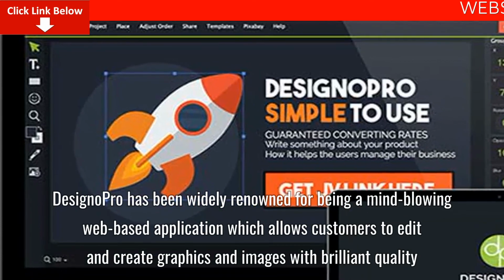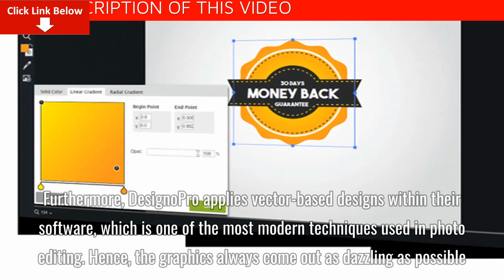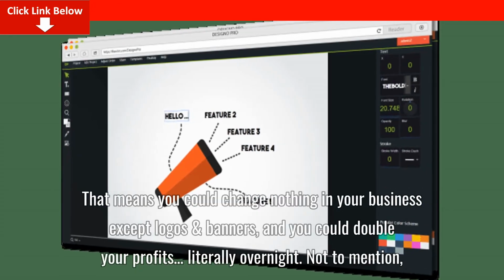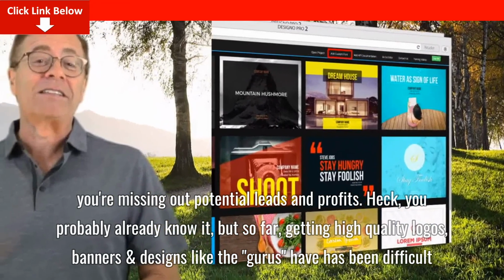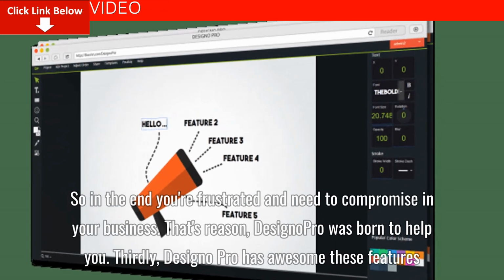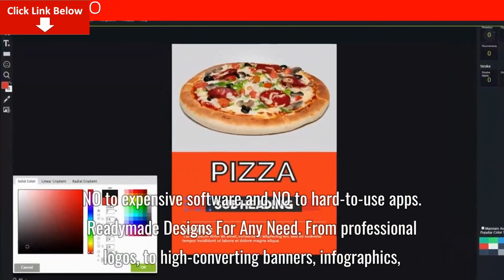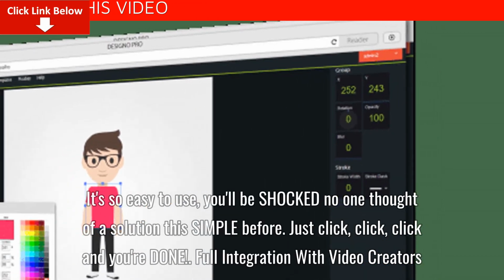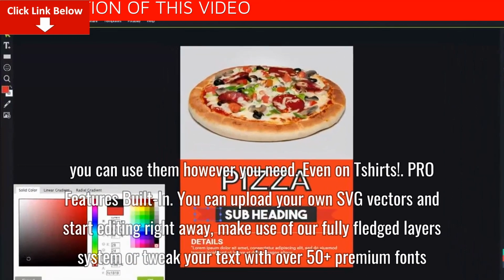DesignoPro Elite Best Full Review + Demo – DISCOUNT Code 50% Off Promo + Activator + Tutorial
DesignoPro has been widely renowned for being a mind-blowing web-based application which allows customers to edit and create graphics and images with brilliant quality. Furthermore, DesignoPro applies vector-based designs within their software, which is one of the most modern techniques used in photo editing. Hence, the graphics always come out as dazzling as possible.
Why Should You Get It?
Firstly, Let’s face the hard truth
You already know you need beautiful designs in your online business… that includes regular images just as much as logos, banners and graphics!

They’re the “face” of your business and the more professional a logo or website looks, the better you look in front of your visitors, email subscribers or paying customers.

In fact, it’s been PROVEN that just by having a modern-looking design and beautiful websites you can Improve Your Conversions Between  33% and 225%

That means you could change nothing in your business except logos & banners, and you could double your profits… literally overnight.

Not to mention, you need graphics in your videos, you need them if you have an offline business, you need them for virtually every type of content you create.

If you’re not using professional graphics and images in your business, you’re missing out potential leads and profits.
Heck, you probably already know it, but so far, getting high quality logos, banners & designs like the “gurus” have has been difficult

You’d have to pay an expensive designer to do the work for you, and wait days if not weeks to get it done
Software that promise you can do it yourself have been expensive and incredibly hard to use, and when you download your designs they come out pixelated, blurry and all around low-quality
Nobody else, no matter how talented, could replicate EXACTLY what’s in your head
So in the end you’re frustrated and need to compromise in your business
That’s reason, DesignoPro was born to help you.
Thirdly, Designo Pro has awesome these features
Revolutionary Design Architecture

DesignoPro is using vectors instead of traditional pixels, which means your graphics will always look crisp and never blurry, no matter the size or purpose.

500+ Built-In Vector Templates

Just “fill in the blanks” and get the highest quality possible from your graphics. And the best part? By using our breakthrough app you’re finally saying NO to monthly fees, NO to expensive software and NO to hard-to-use apps.

Readymade Designs For Any Need

From professional logos, to high-converting banners, infographics, flyers, book covers, cartoon characters and social media covers, we’ve got over 20 different categories full of innovative designs waiting for you.

Stunning Drag & Drop Editor

It’s so easy to use, you’ll be SHOCKED no one thought of a solution this SIMPLE before. Just click, click, click and you’re DONE!

Full Integration With Video Creators

Because DesignoPro is using SVG vectors, all the designs can be exported and used inside video creators like Explaindio and Easy Sketch Pro. Full compatibility built-in from day 1.

1-Click Export

You can instantly download your designs and use them on your sites, in your videos or just print them. The vector templates are just so versatile, you can use them however you need. Even on Tshirts!

PRO Features Built-In

You can upload your own SVG vectors and start editing right away, make use of our fully fledged layers system or tweak your text with over 50+ premium fonts.